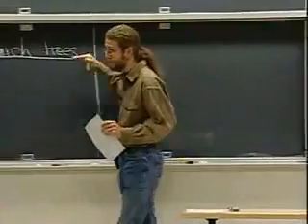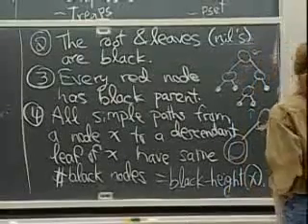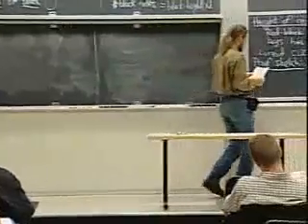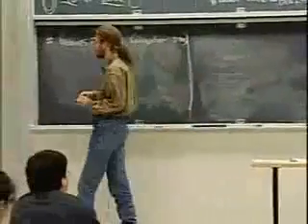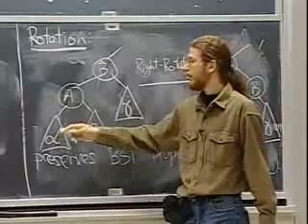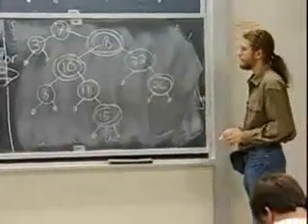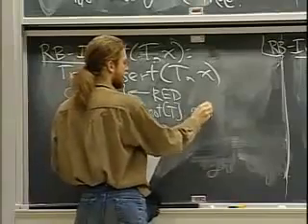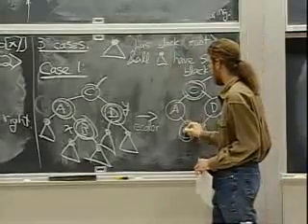Lecture 9 Introduction to Algorithms.mp4